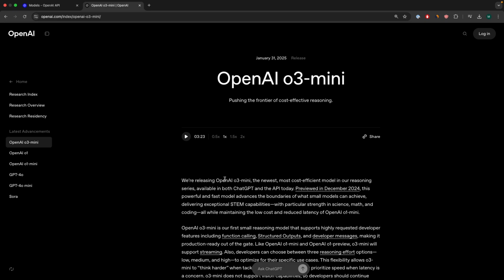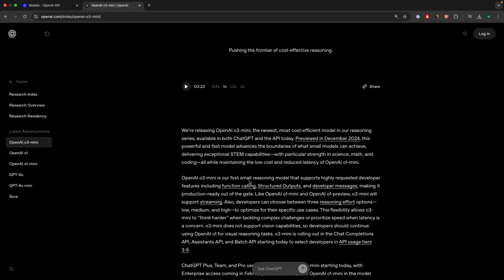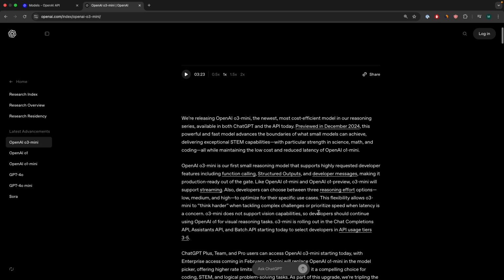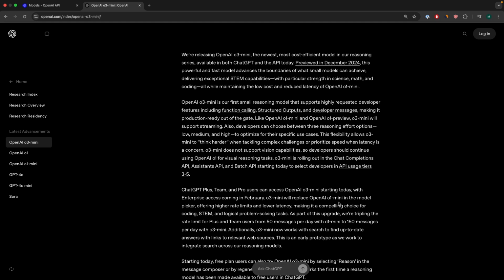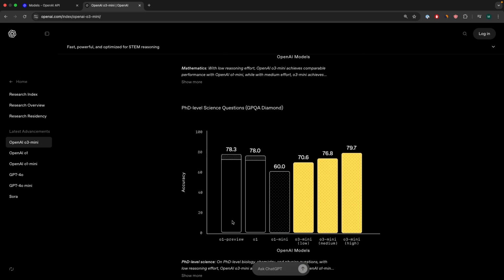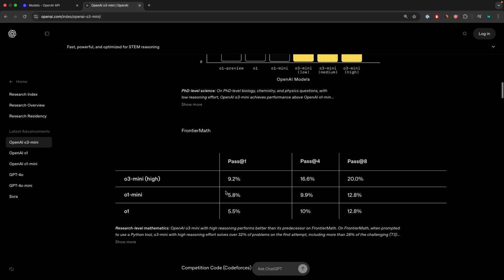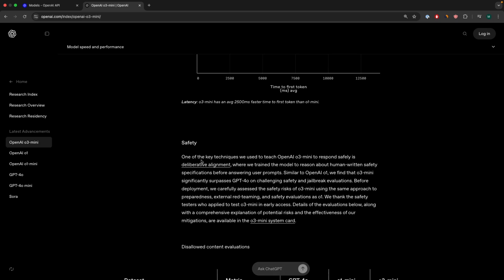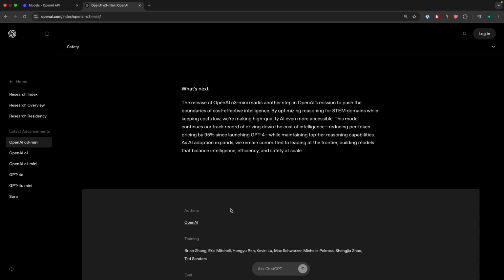First Look At O3 mini